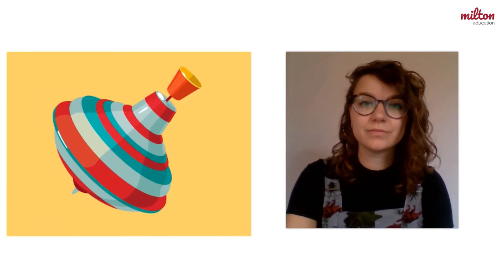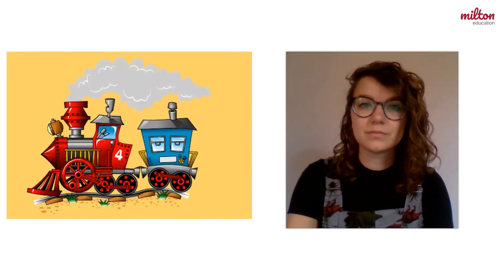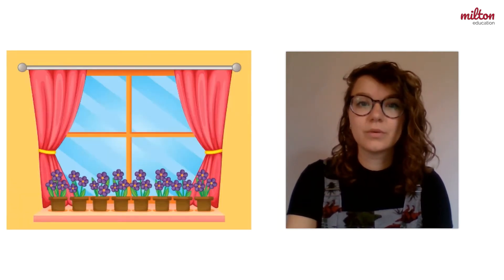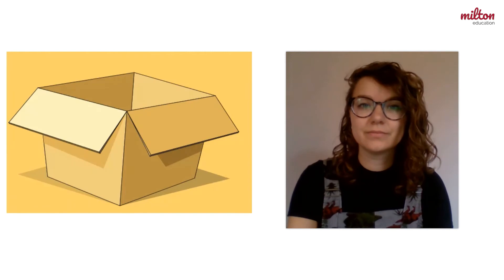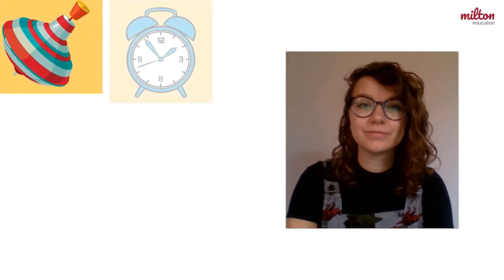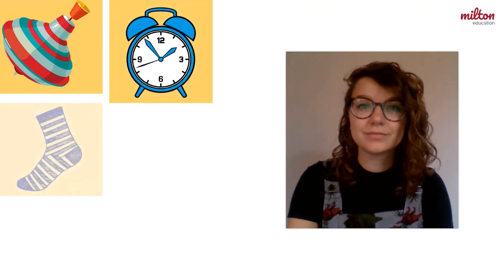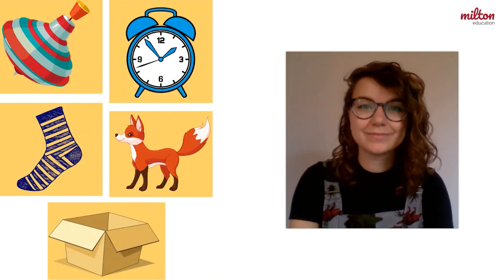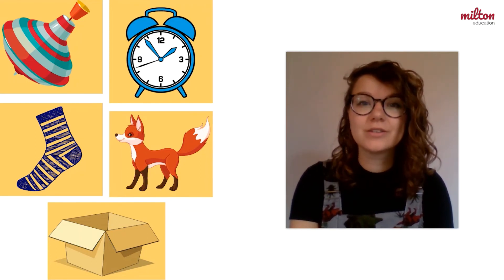Videolesson Travelers - English 1 - Phonics 5 - Short O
Milton Education